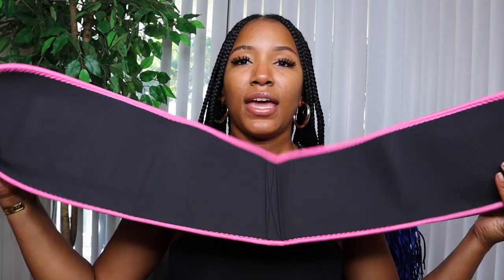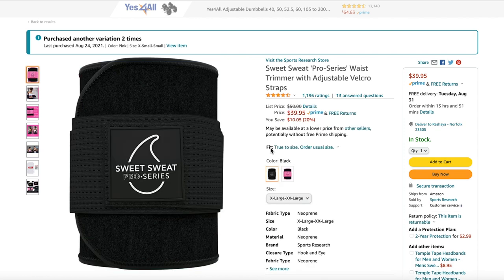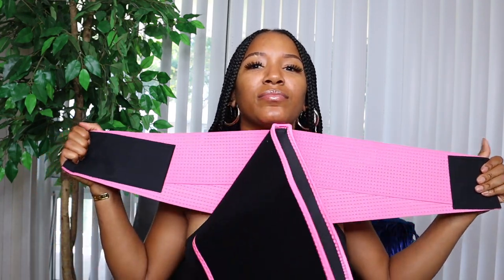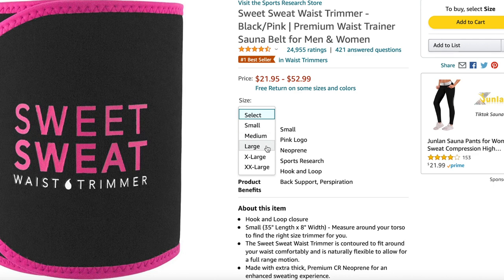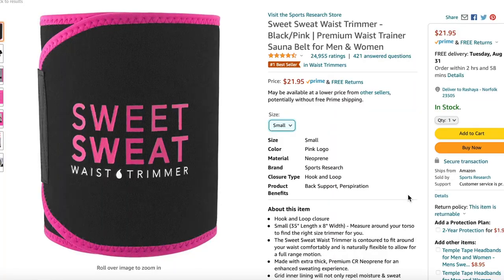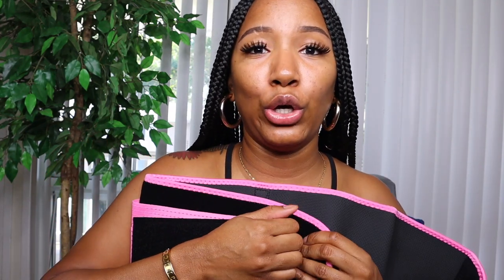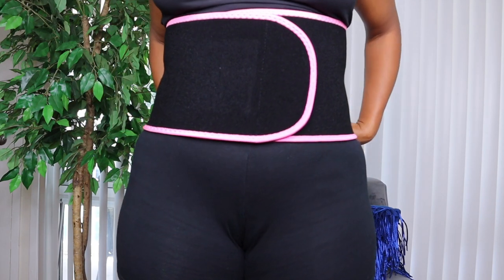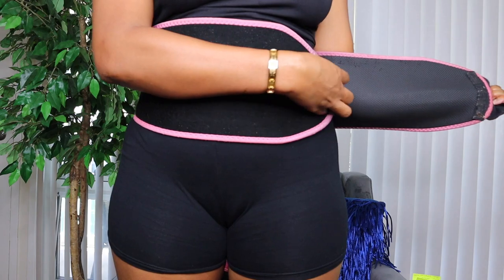SWEET SWEAT WAIST TRIMMER BELT COMPARISON REVIEW | NEW VS OLD | WHICH ONE IS BETTER??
Hey guys! I filmed a video reviewing the SweetSweat waist trimmer belts but I decided to see what was the difference between the new one vs. the old one. Have you tried the sweet sweat waist trimmer belt yet? Have you tried the NEWEST sweet sweat waist trimmer belt? If so, which one do you prefer? Thank you shy subs! 💕

2. ABS IN 2 WEEKS?!? | I TRIED CHLOE TING'S AB WORKOUT CHALLENGE | I AM IN SHOCK AT MY RESULTS!

PERSONAL BIO:
Name: Rashaya Boston
Age: 26
Ethnicity: Black/African American